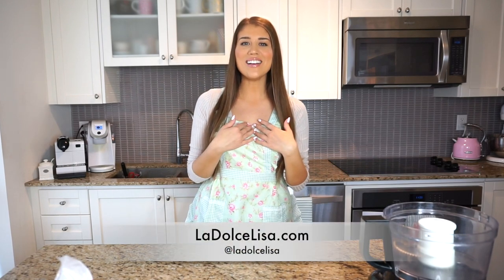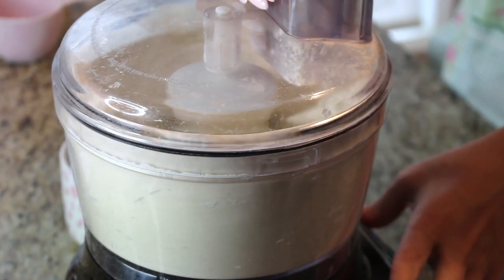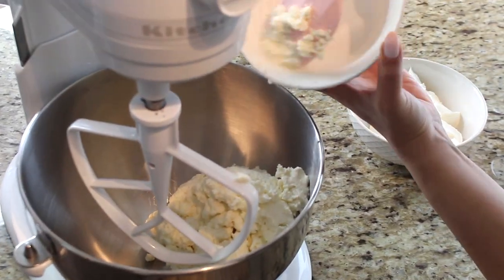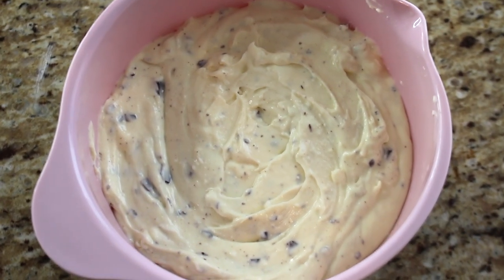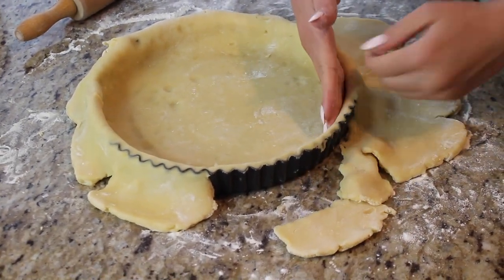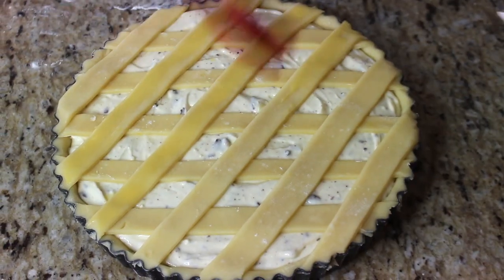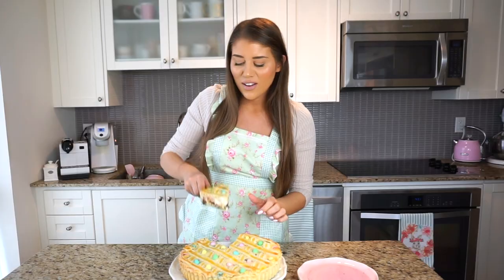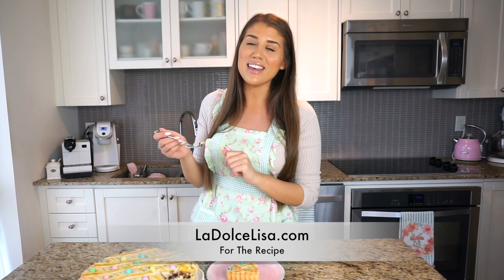Ricotta Crostata | Easter Pie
Welcome back!
I am so excited to share this recipe with you all, and just on time for Easter too! This is a recipe I love to make (and eat) around this time of year, because it is perfect for Easter. Similar to an Easter Pastiera, this pie (or really tart) tastes like a cannoli pie - it is so delicious! To reinforce that Easter feel, I also stud the tart with festive Mini Eggs! It's as beautiful as it is delicious, and quite east to make as well. I share my favourite tart crust recipe that is perfect for this Crostata because it is tender yet firm, and very easy to come together and roll, and re-roll as well. I also share the star - the delicious ricotta filling that I also use mascarpone in as well. It is so good, but even better, takes only minutes to whip up! I hope you love this recipe as much as I LOVE eating this Ricotta Crostata. Of course if you are not celebrating, you can make this ricotta crostata any time of the year, as it is really just THAT GOOD! Check out the written recipe here:

Thanks so much for watching and if you enjoyed this recipe, please give me a "thumbs up" and don't forget to subscribe to my channel so that you don't miss out on more delicious recipes like this one!

Happy Easter, or BUONA PASQUA!